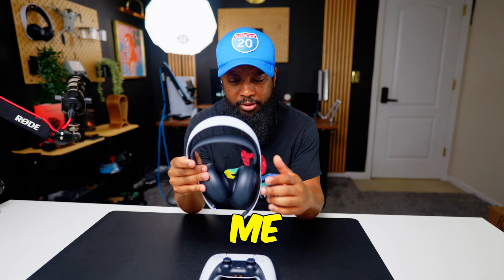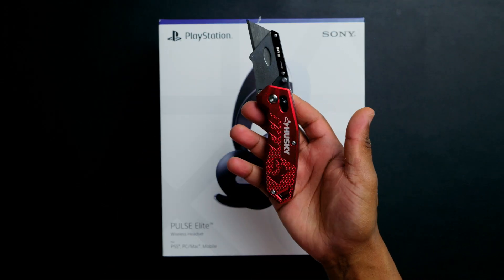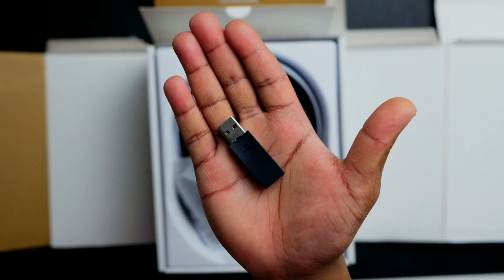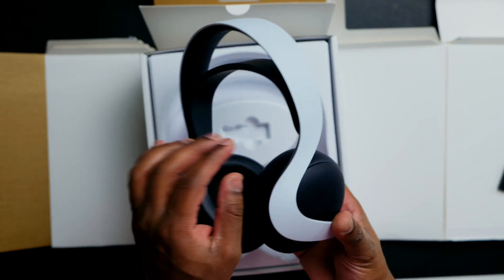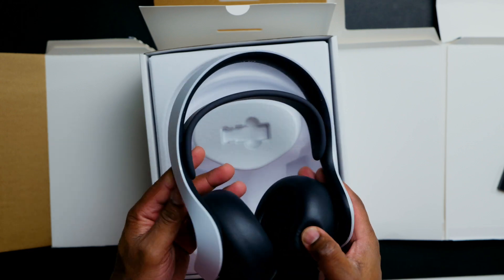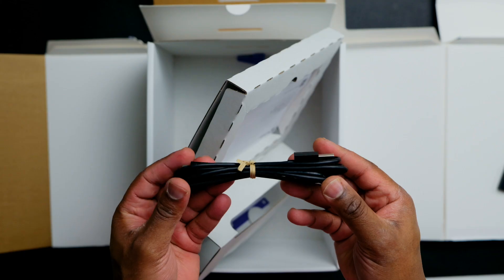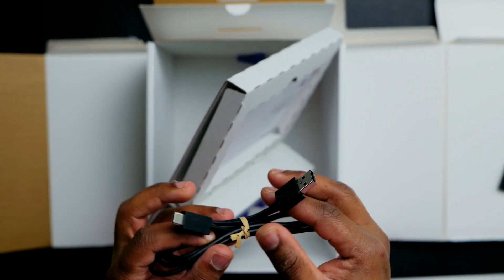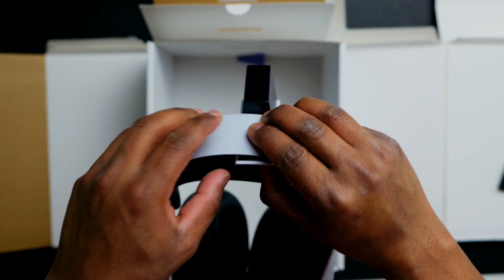The BEST Headset for Gaming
Playstation Pulse Elite Headset 👉🏾

Camera that I use
My Wireless Microphone
My Shotgun Microphone
My Monitor for my camera
My Favorite Lens

About Me:
My name is Yemane Haile. I am from Tigray, Ethiopia & I am a self taught Content Creator / Videographer.
I have a passion for learning and sharing and that is why I decided to create a YouTube Channel.